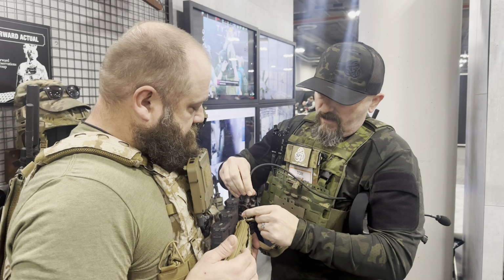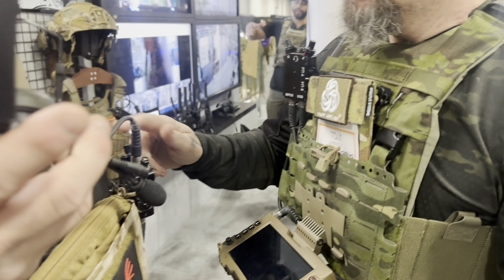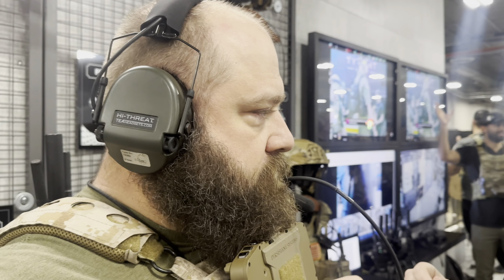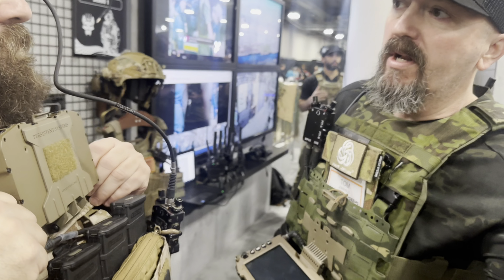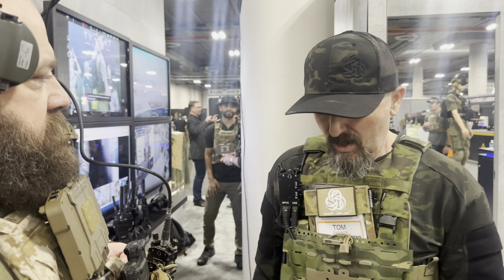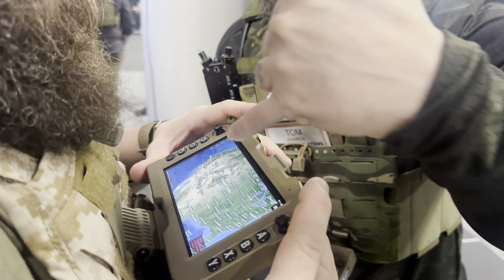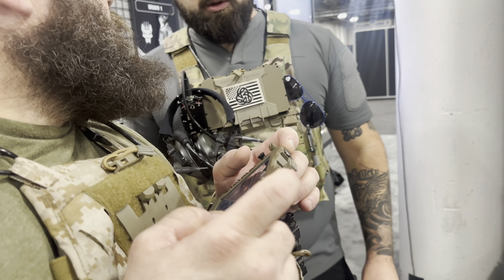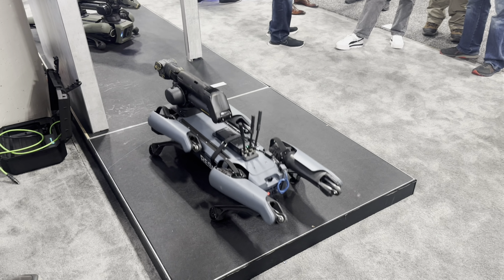I finally got to play with the dog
Played with the MP5 radio Boston Dynamic robot setup